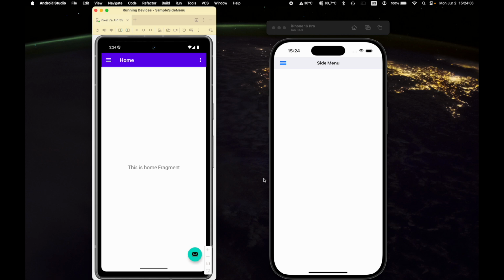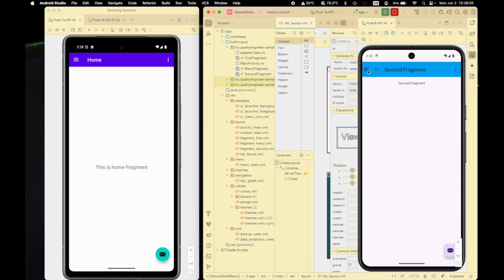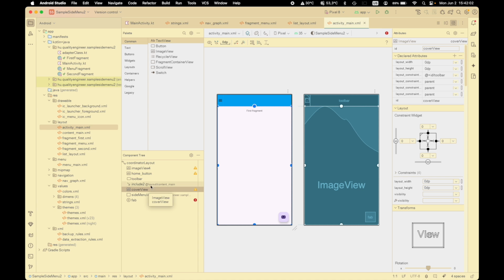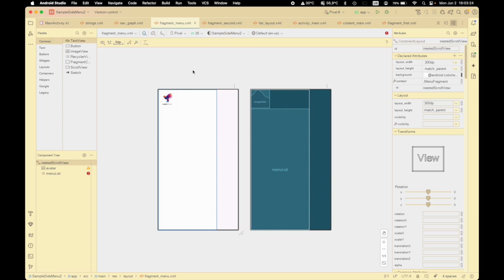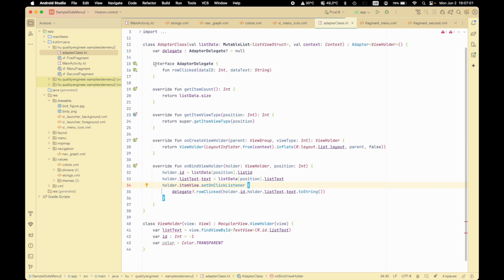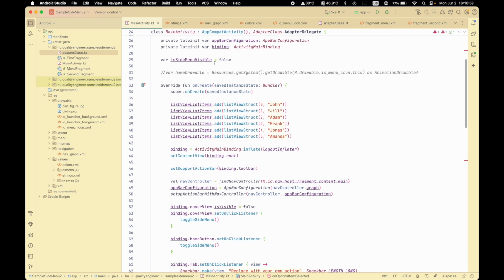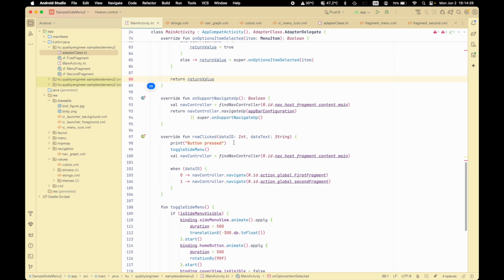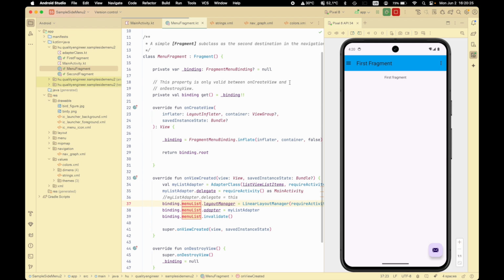11th Lesson: Side menu with animated home button for Android Kotlin, similar to the iOS solution.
In this tutorial you can learn, how to create a side menu, similar to the iOS version from the 10th lesson. This solution puts the side menu under the toolbar, which makes a better look of the application with an animated home button and in addition this solution is using a coding, which is much closer to the IOS solution so any update to the app is much easier.